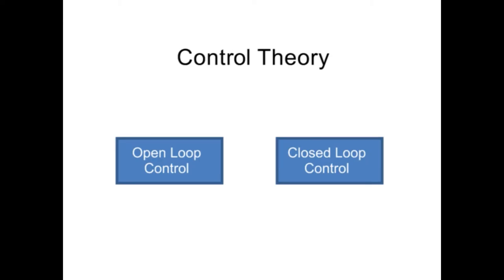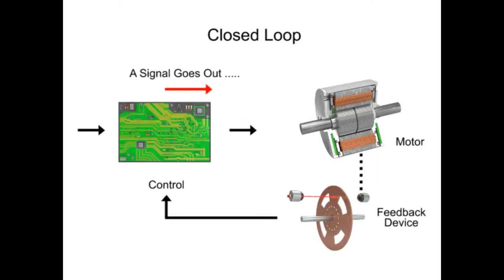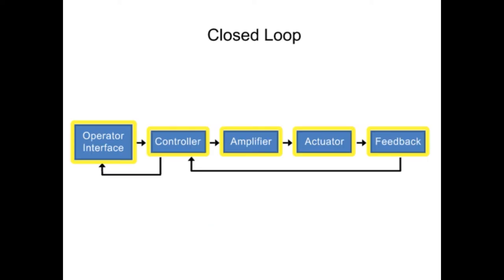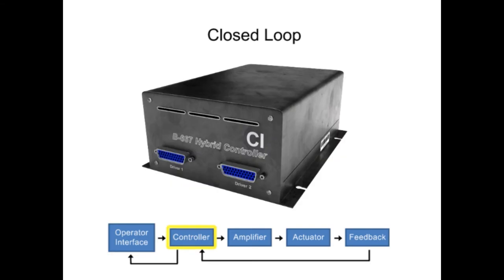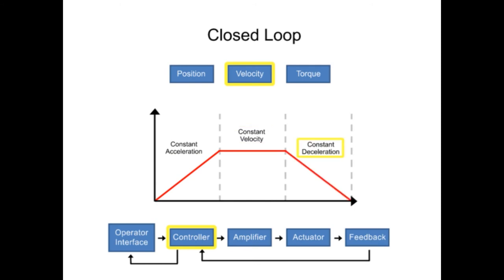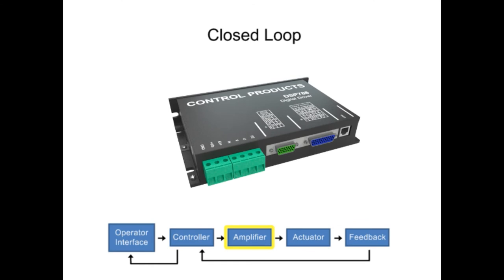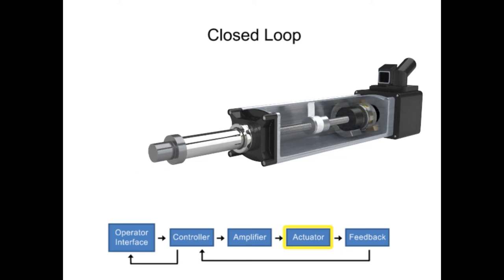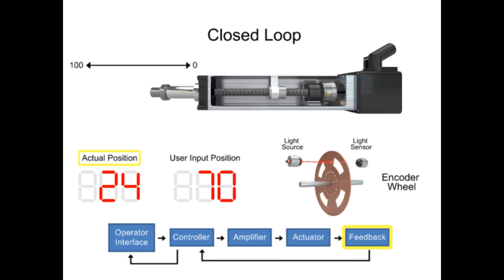What is a Control System? - Closed Loop - Open Loop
In this video, we will learn basics of control systems, types of control system, open loop and closed loop examples.